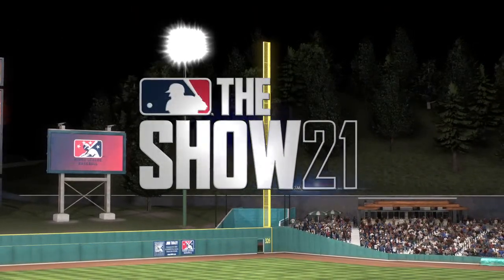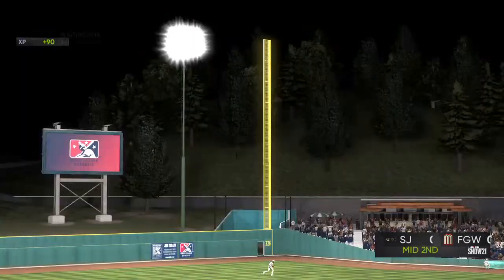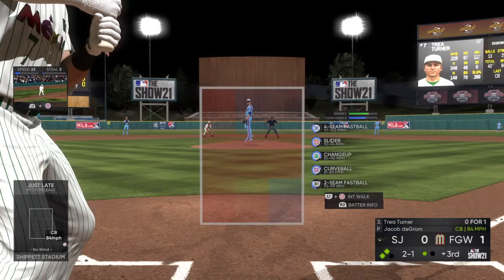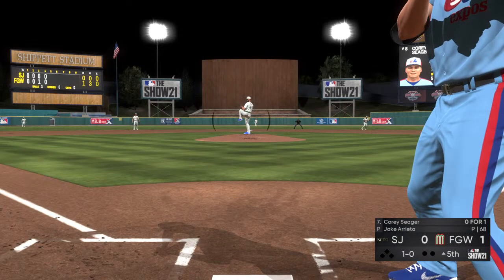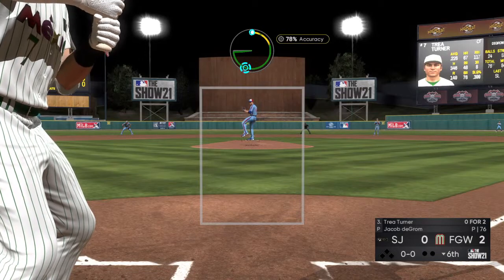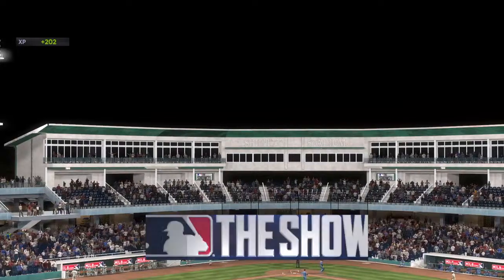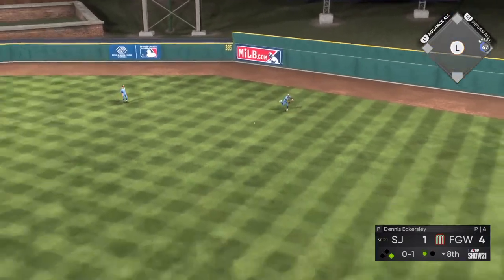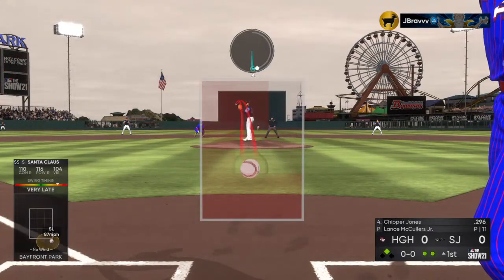MLBTS 21 More Ranked